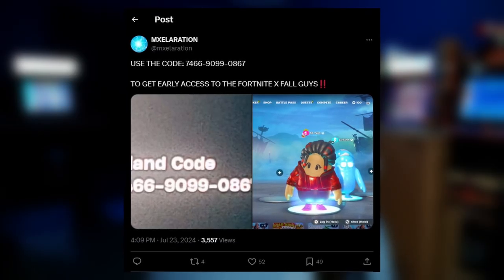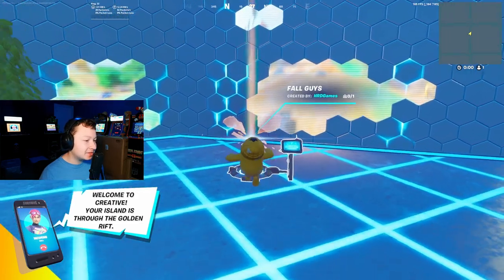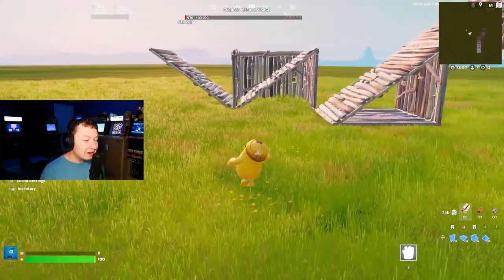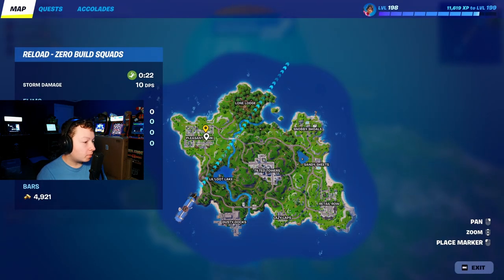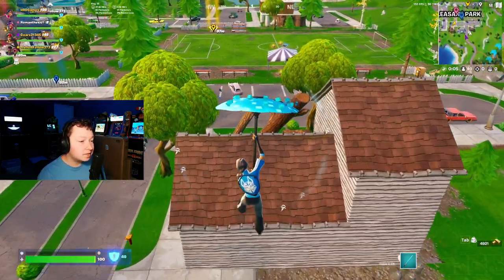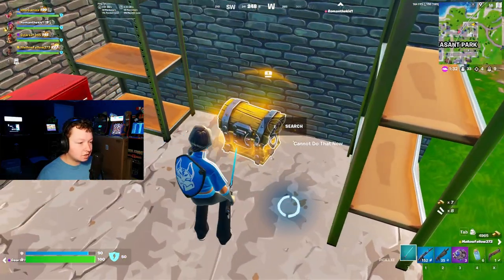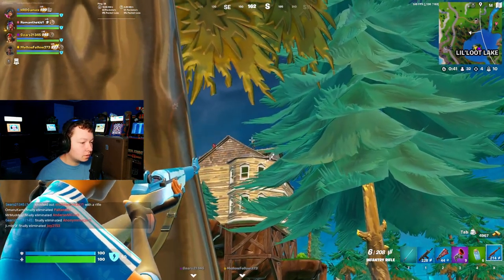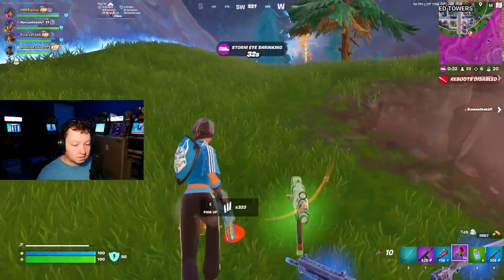Fortnite released the *BIGGEST* update of the season!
In this video, we are going to be breaking down some of the most notable pieces of content that released with what I think is Fortnite's biggest update of the season by far! Will I get the victory royale? Watch the video to find out!

⏰ CHAPTERS:

0:00 - Intro
0:32 - Fall Guys in Fortntie
3:45 - Tesla Cybertruck coming to Fortnite & Rocket League
6:42 - Deadpool & Wolverine skins in the Item Shop